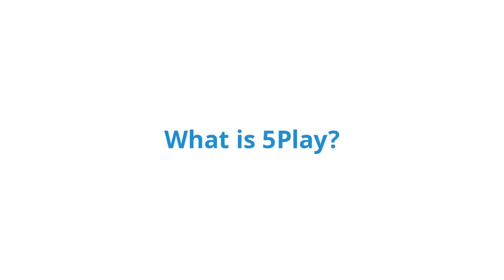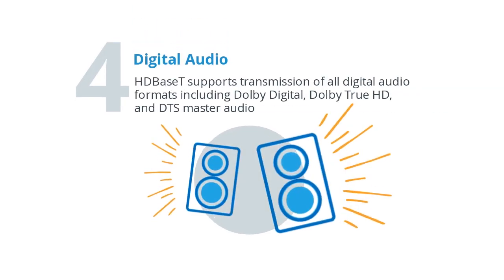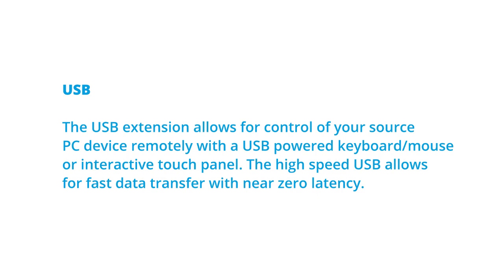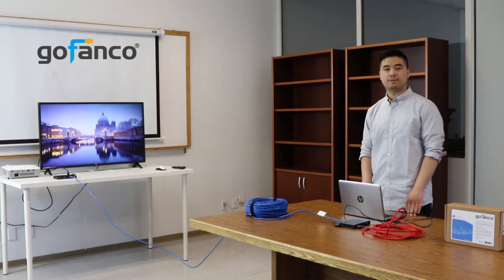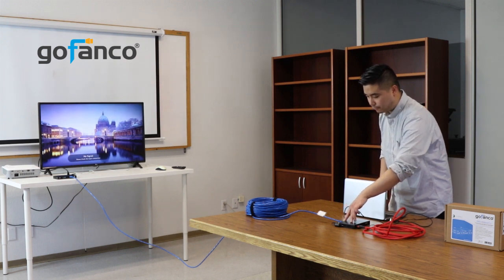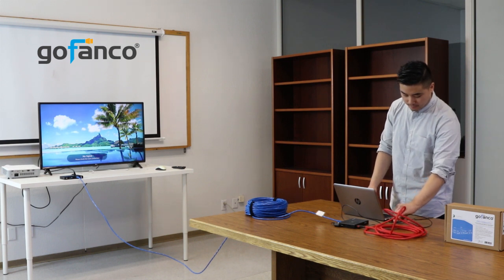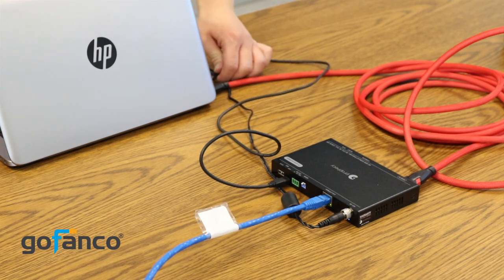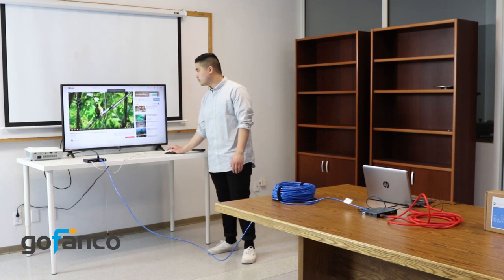What Is HDBaseT?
HDBaseT is the defacto connectivity standard in today's AV world.  Watch this video to learn more about the technology and to see first hand an HDBaseT HDMI Extender setup.